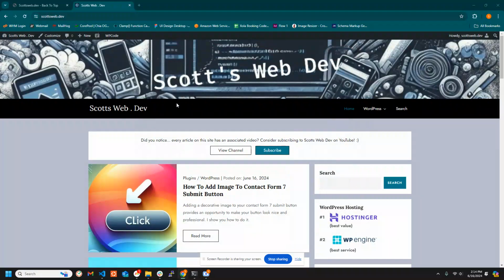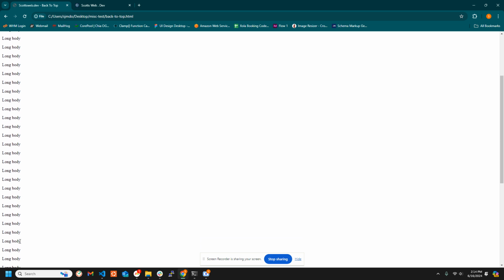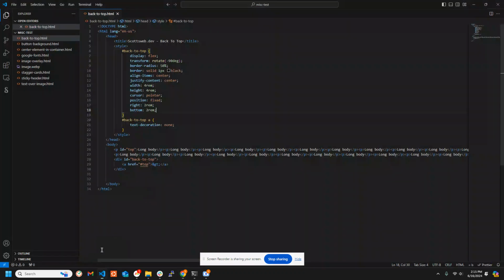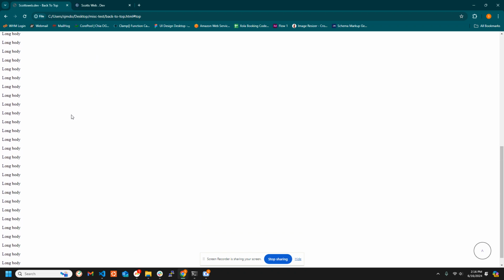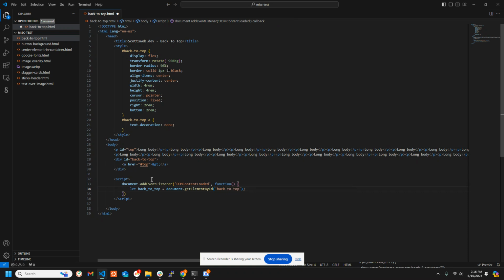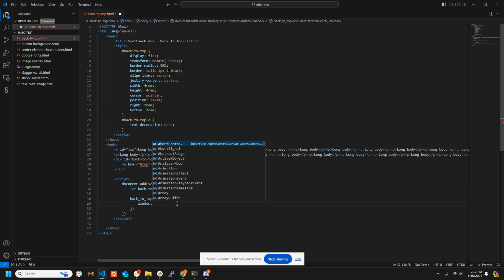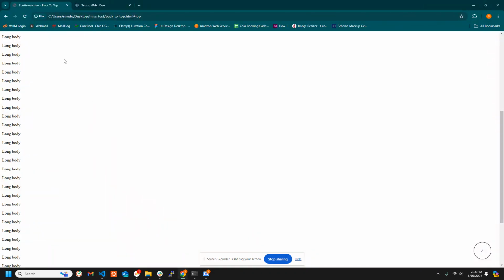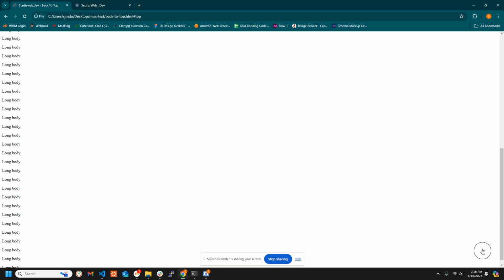How To Add Back To Top Button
Here's how to add a back to top button to your website.  This is vanilla javascript so you can use it with jquery or without jquery.